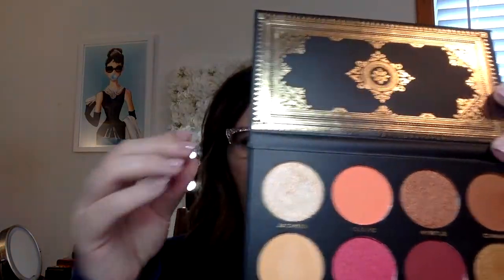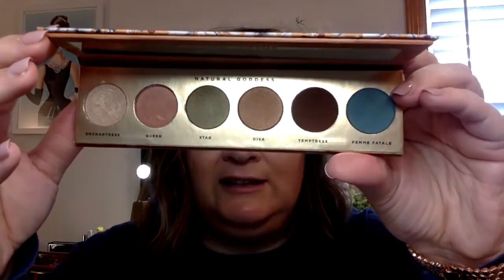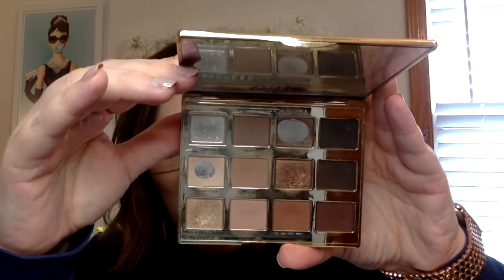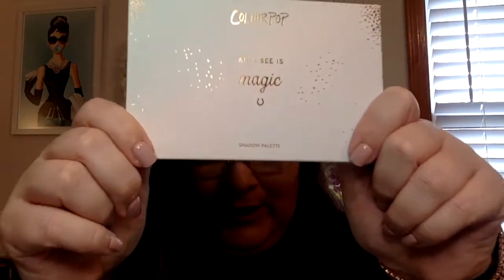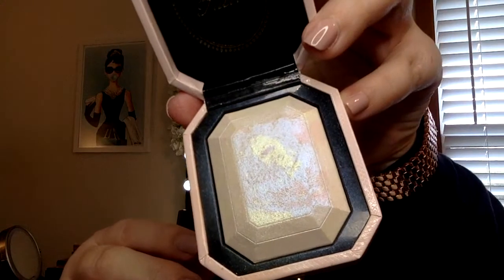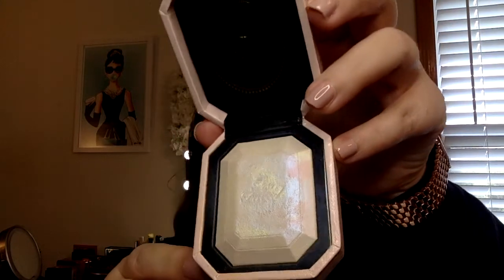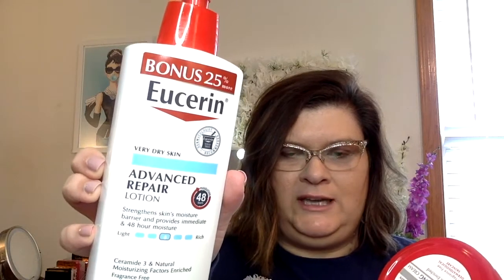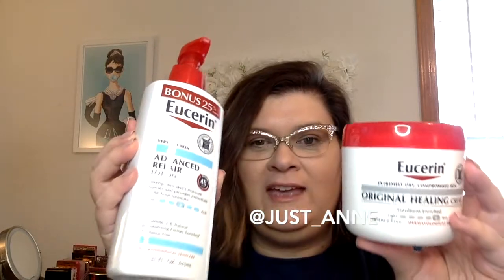SHOP MY STASH NEW AND OLD APRIL 2020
HEY GUYS COME SHOP WITH ME AS I LOOK THROUGH MY STASH OF THINGS THAT HAVE GOT PUSHED TO THE BACK OF THE DRAWER.  THINGS I HAVE FORGOT TO USE OR USED TO USE AND FORGOT I HAD THEM.  I HOPE YOU GUYS ENJOY MY VIDEO!  I HAVE LINKS THAT ARE MENTIONED IN THE VIDEO DOWN BELOW!  SO ENJOY!